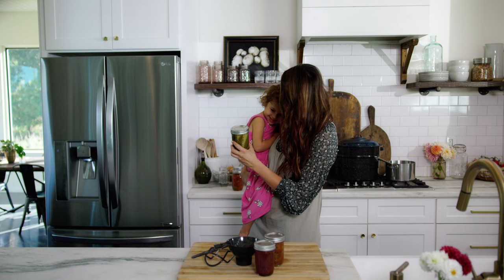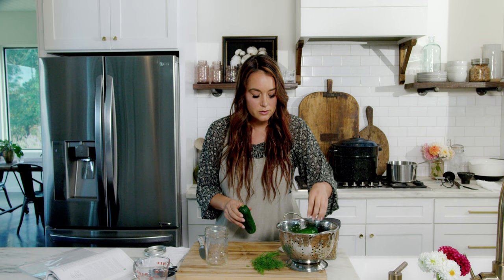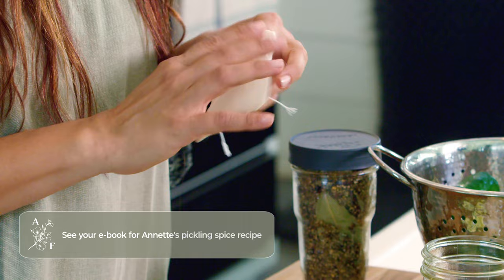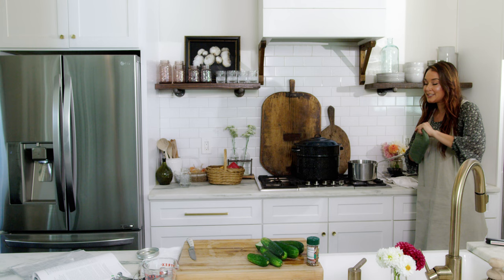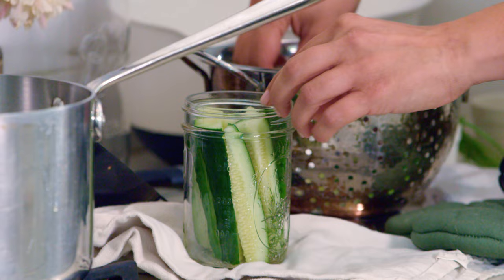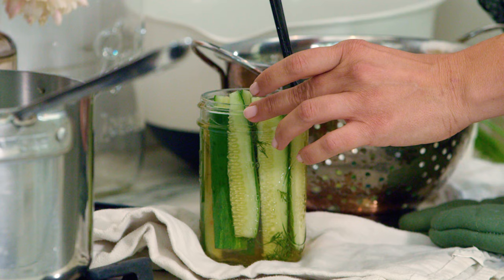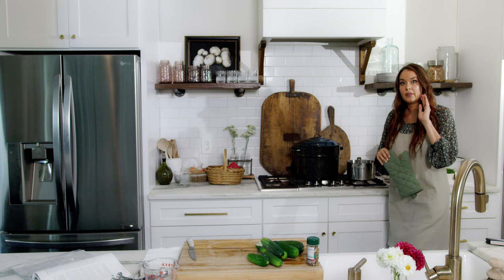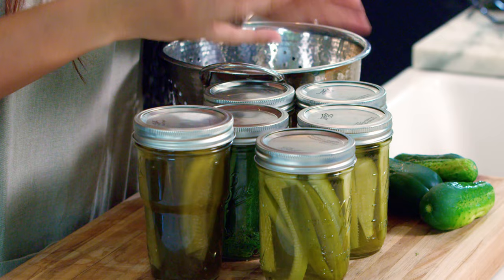Pickling Recipe – How to Make Reduced Salt Dill Pickles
Watch as Annette Thurmon creates one of her favorite recipes – Reduced Salt Dill Pickles.

In this video Annette gives advice on the best cucumbers to pickle and how to properly measure the pickle size for canning.

Next wash your glass jars and prep and cut your ingredients according to the recipe.

PRO TIP – This recipe calls for pickle spices, so if you don’t want them floating in the brine, place in a spice bag to release the flavor while keeping them contained.

Next, Annette shows us how to make a brine, and then simmers in a pot.

Once the brine is ready and the glass jars are warmed, she begins to fill the glass jars with the cucumbers, dill, and brine.

Watch this video to see how this quick pickling recipe turns out!

Use this link to find the canning tools featured in the video